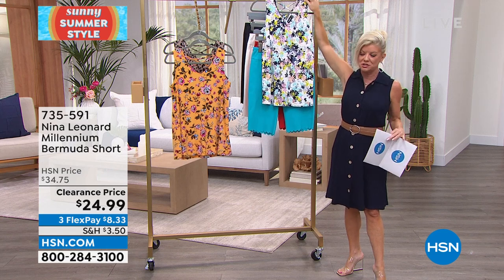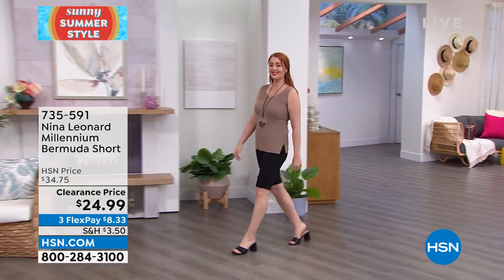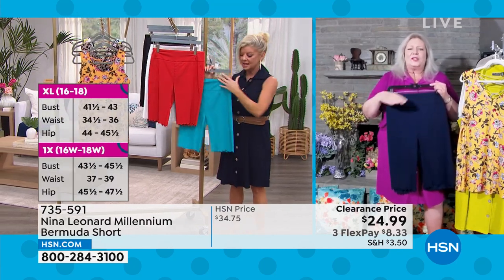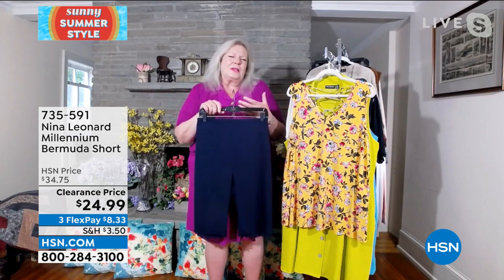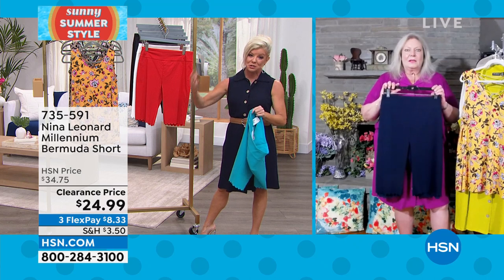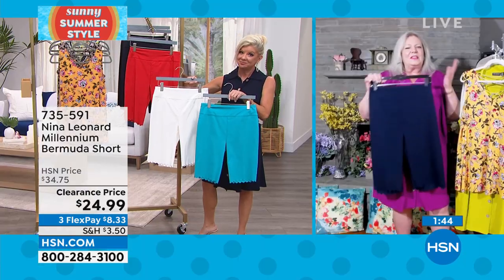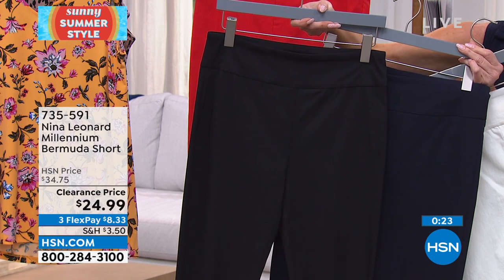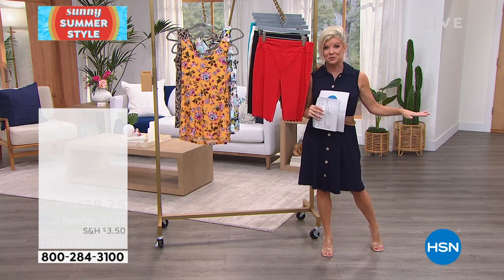Nina Leonard Millennium Bermuda Short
Get the best of both worlds with a versatile short that can be dressed up or down. The pullon design creates effortless style.